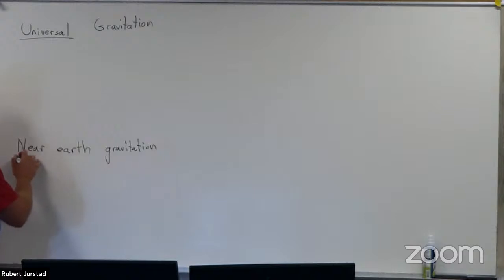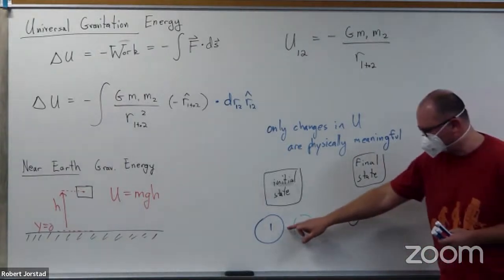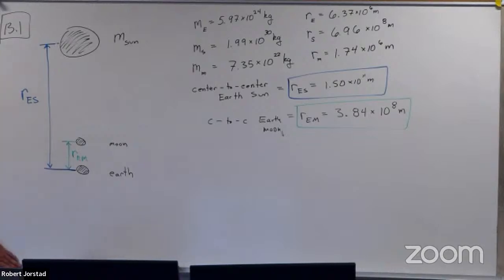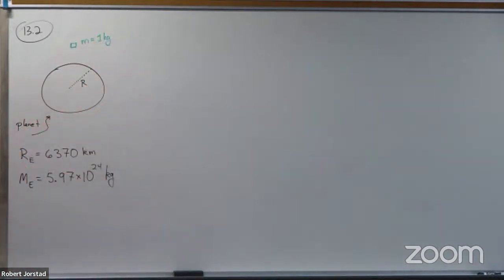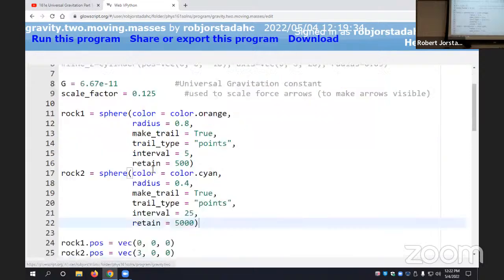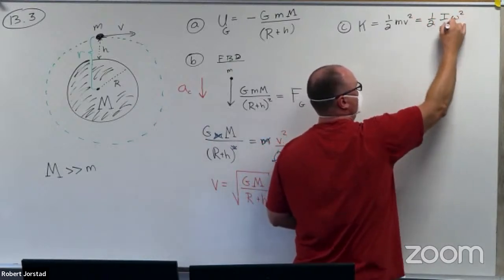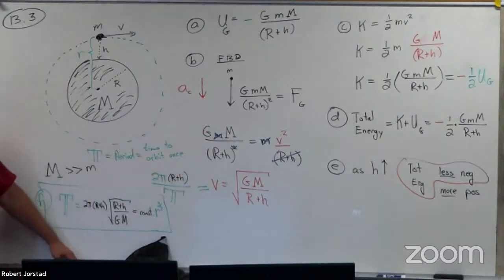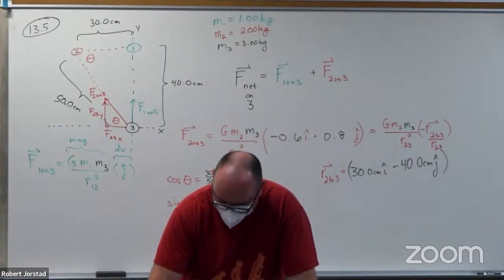161e Universal Gravitation Part 1